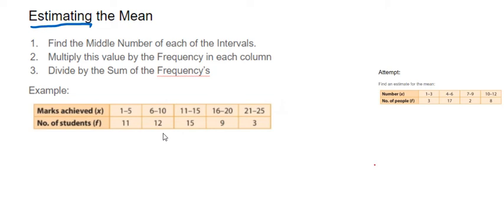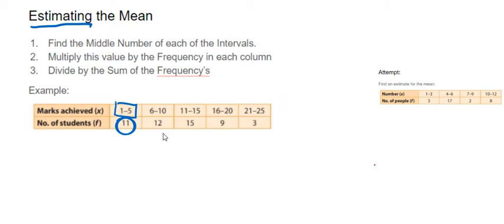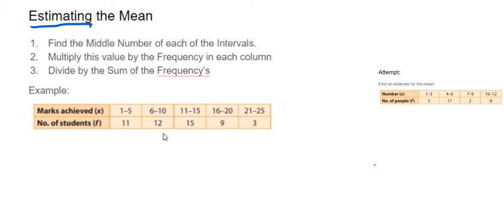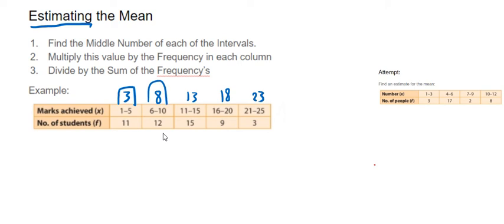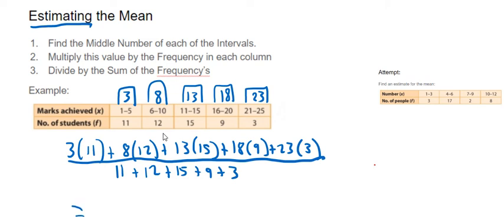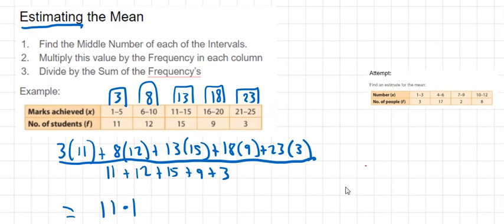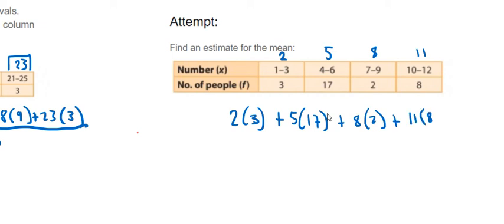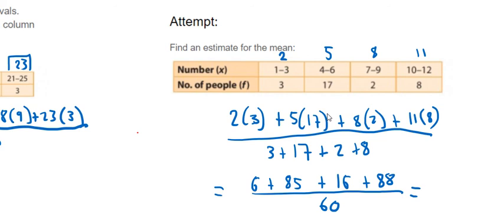Estimating the Mean from a Grouped Frequency Table